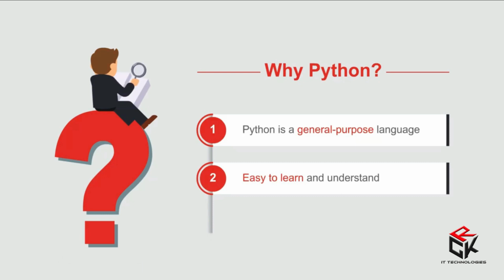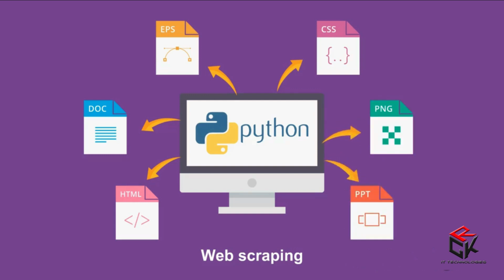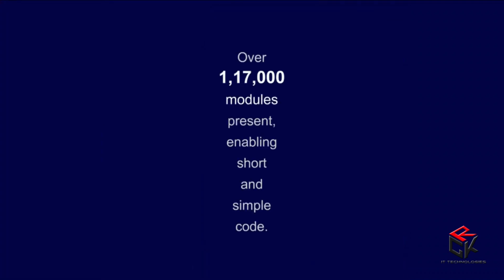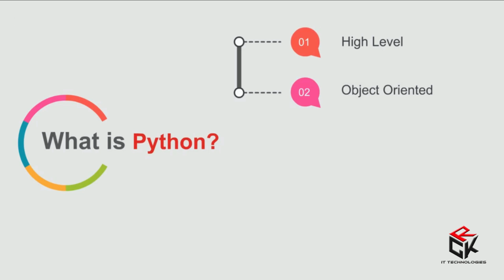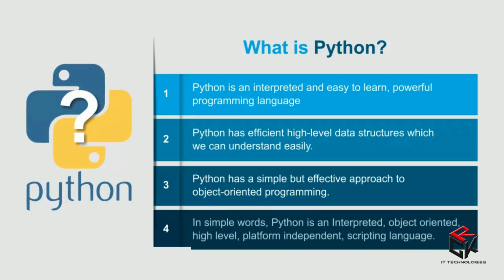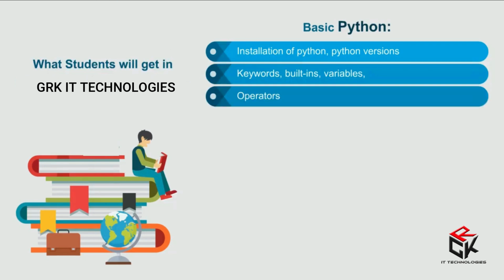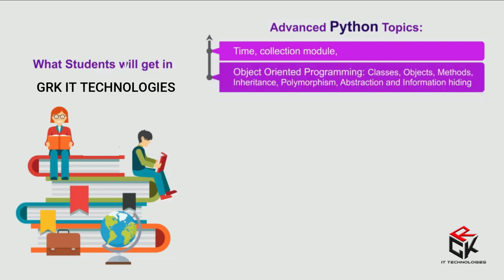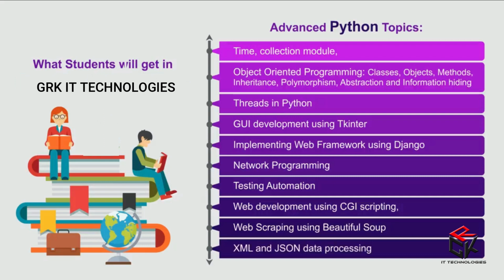What is Python? | Python Programming For Beginners | Python Tutorial grktraining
This GRK Training video on 'What is Python?' will help you understand and learn python programming language with its features. It is one of the most widely adopted programming language in the industry currently.

GRK Training Python Online Certification Training will make you an expert in Python programming. It will also help you learn Python the Big data way with integration of Machine learning, Pig, Hive and Web Scraping through beautiful soup. During our Python Certification training, our instructors will help you:

1. Master the Basic and Advanced Concepts of Python
2. Understand Python Scripts on UNIX/Windows, Python Editors and IDEs
3. Master the Concepts of Sequences and File operations
4. Learn how to use and create functions, sorting different elements, Lambda function, error handling techniques and Regular expressions using modules in Python
5. Gain expertise in machine learning using Python and build a Real-Life Machine Learning application
6. Understand the supervised and unsupervised learning and concepts of Scikit-Learn
7. Master the concepts of MapReduce in Hadoop
8. Master the concepts of Web scraping in Python
9. Work on a Real Life Project on Big Data Analytics using Python and gain Hands-on Project Experience

Programmers love Python because of how fast and easy it is to use. Python cuts development time in half with its simple to read syntax and easy compilation feature. Debugging your programs is a breeze in Python with its built-in debugger. Using Python makes Programmers more productive and their programs ultimately better. Python continues to be a favourite option for data scientists who use it for building and using Machine learning applications and other scientific computations.

GRK Training Data Science certification course in Python is a good fit for the below professionals: